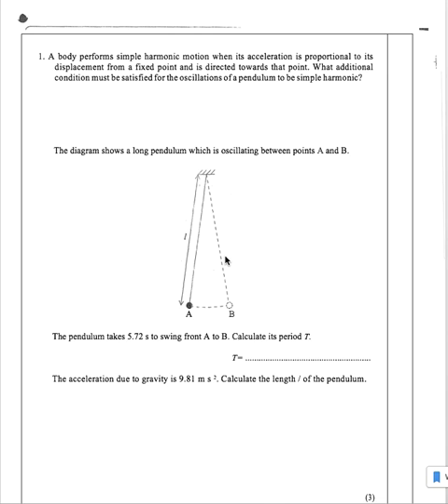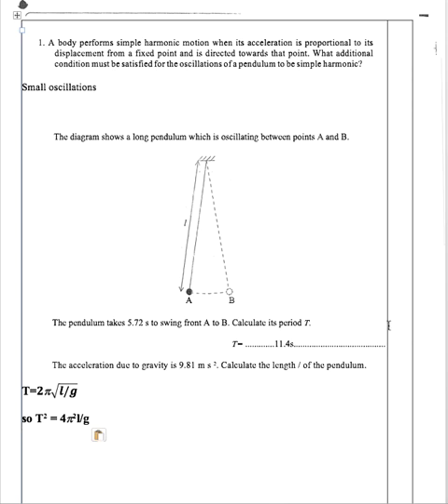Physics A Level AQA SHM simple harmonic motion pendulum 4 marks solution